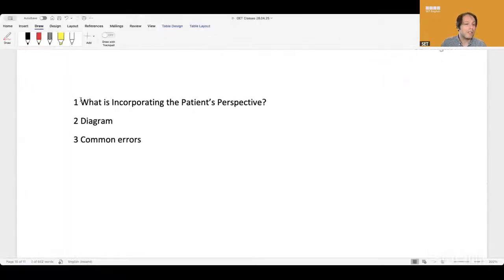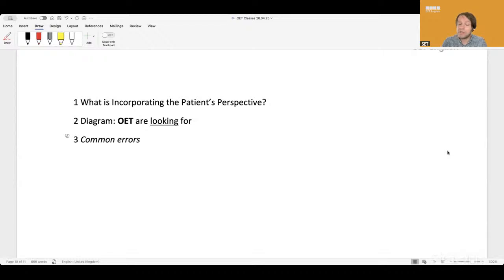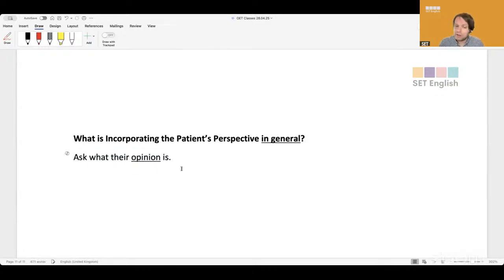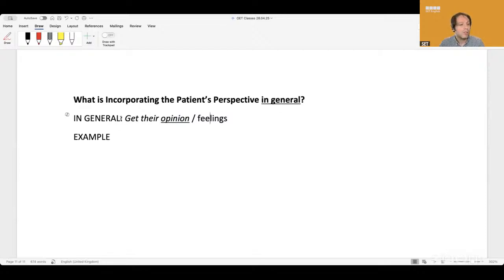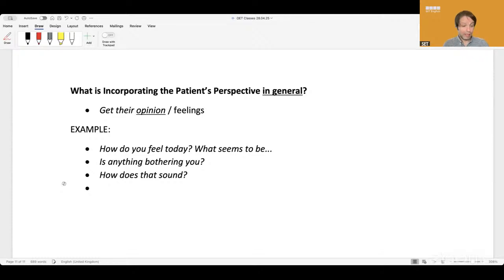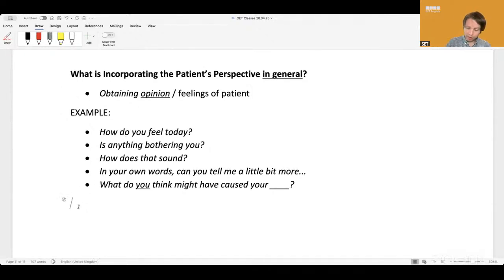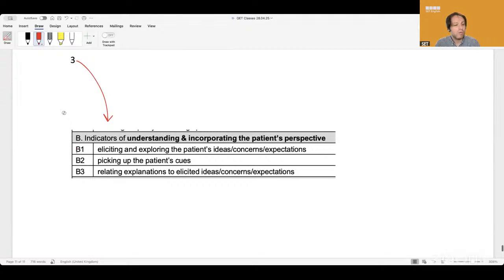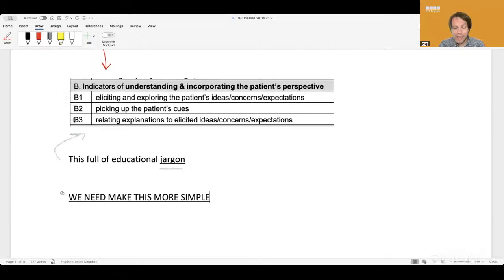OET Speaking: Understanding the Patient's Perspective